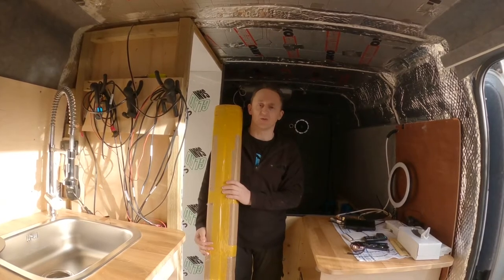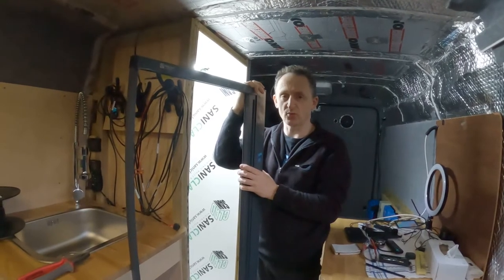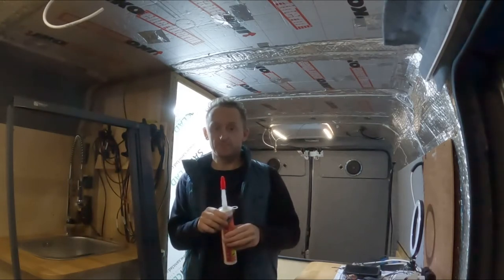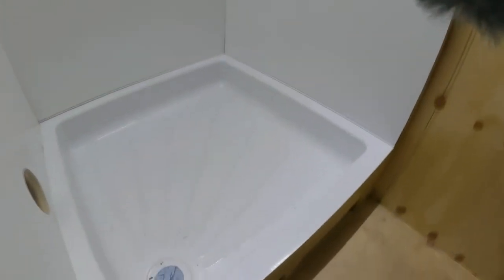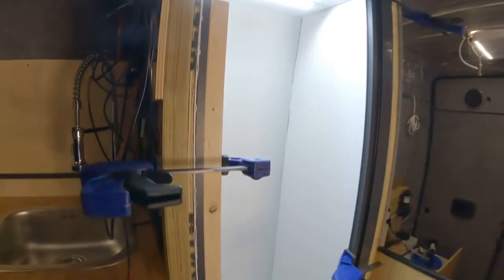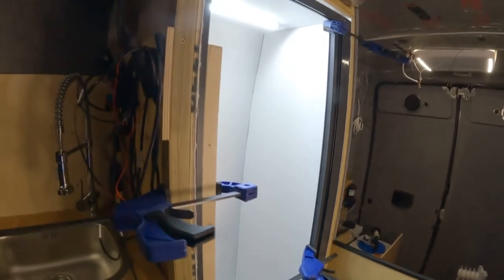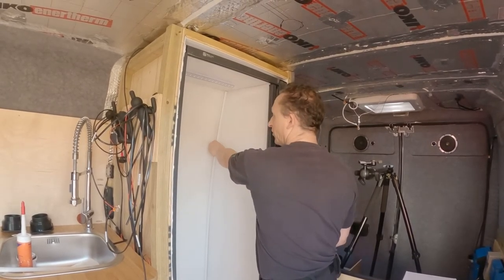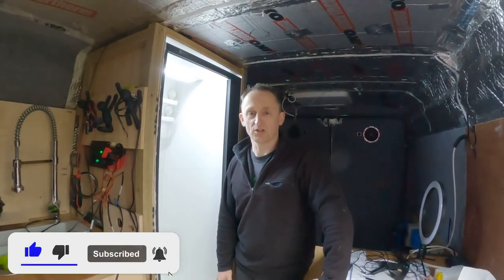Best Tamdour around. *They are made to your measurements*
Recirculating Shower (Fitting the door and sealing the walls)

The door just pushes together no tools required.